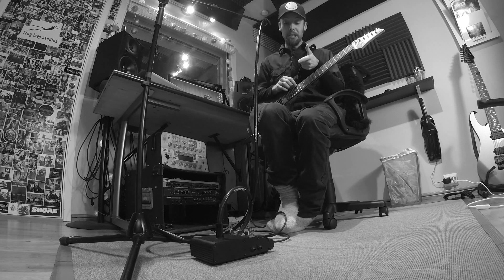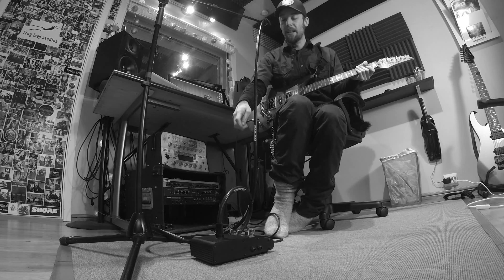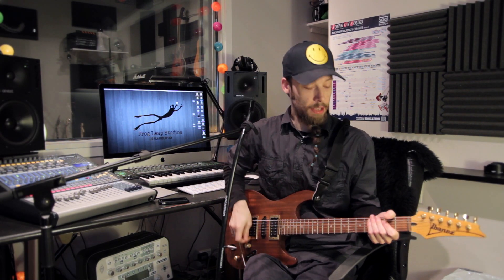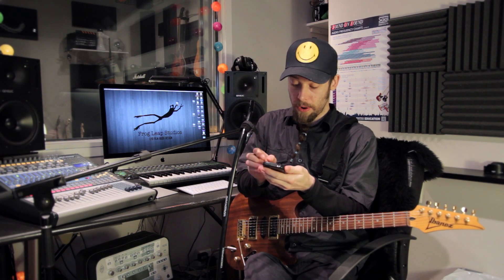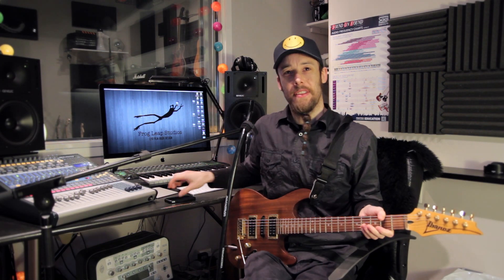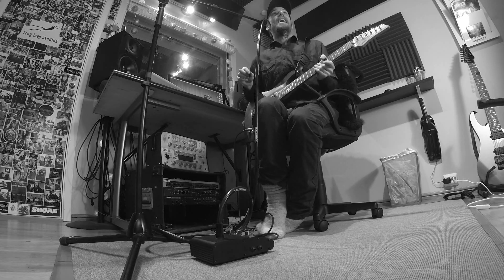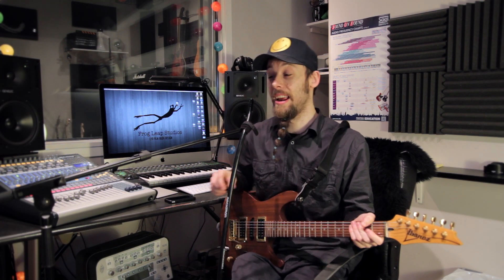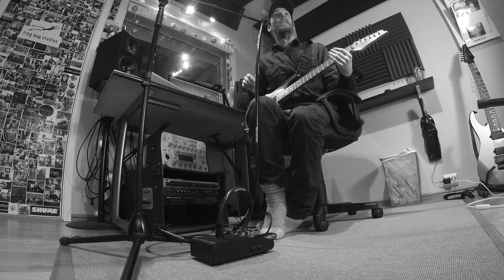Talk Box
AMAZON MP3

I do not add people I dont know on my personal facebook page, so please follow these links which are my "fan" pages: